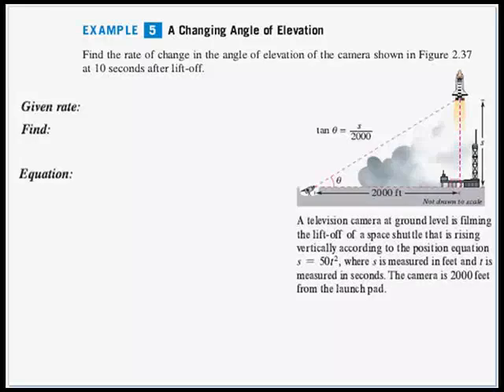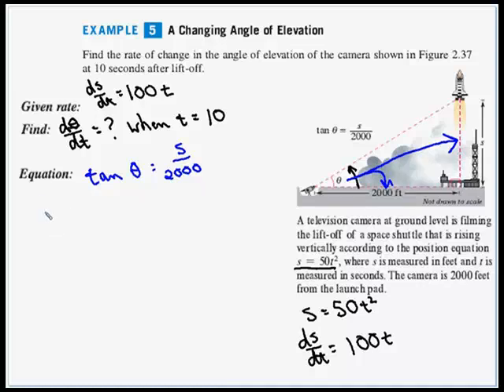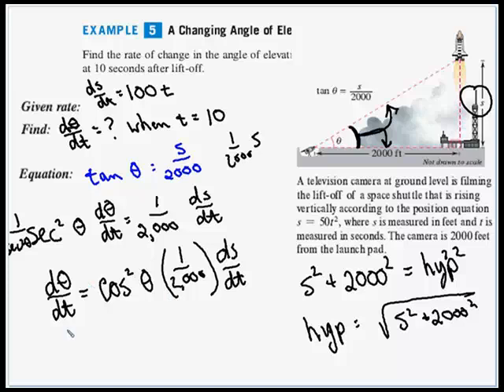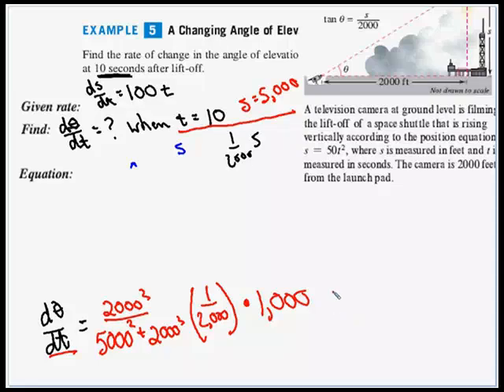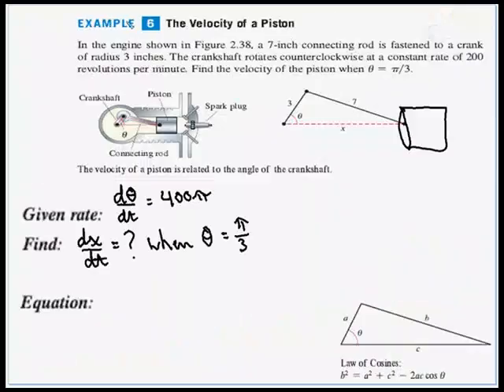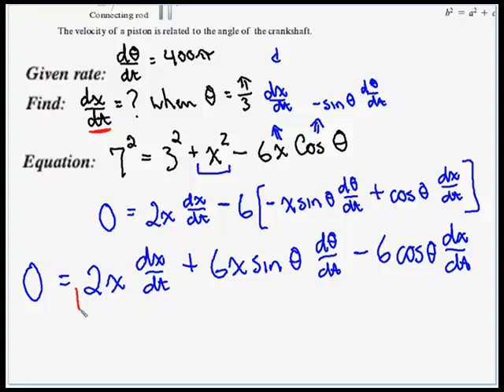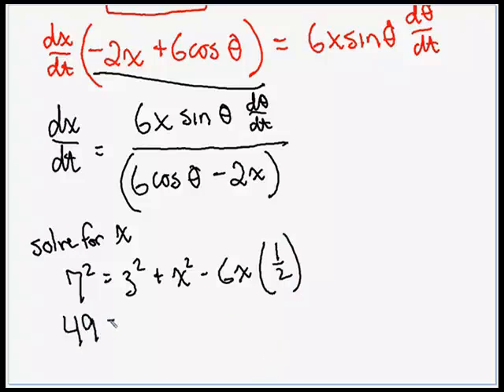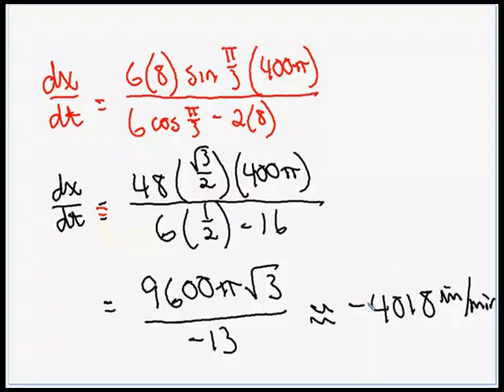3-7 Related Rates part 2